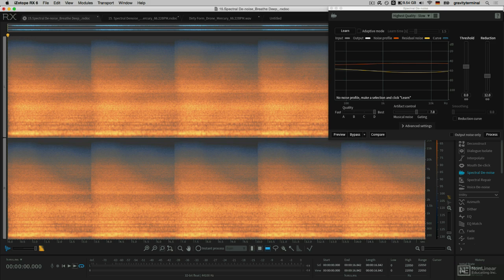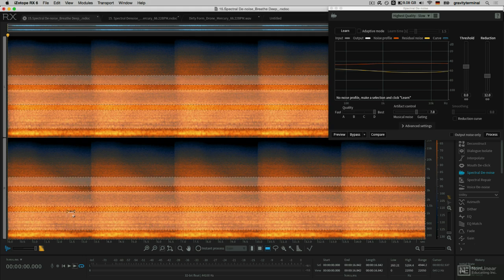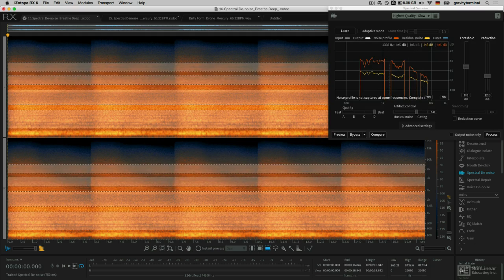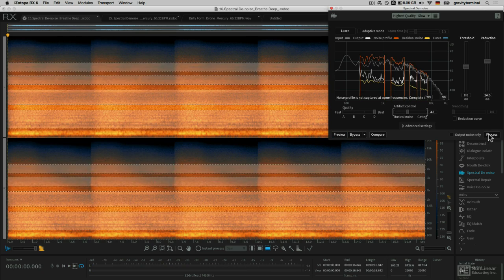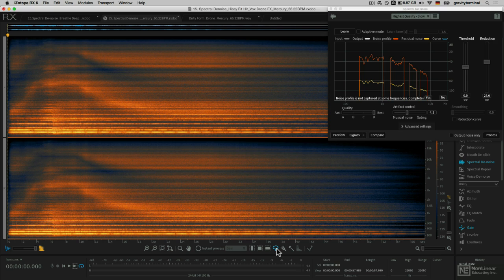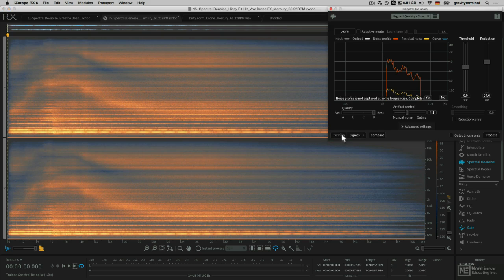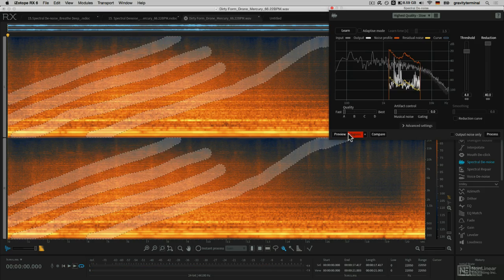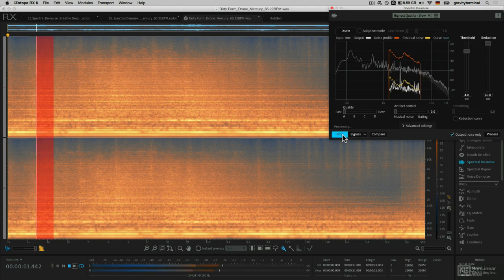iZotope RX 6 201: Sound Designer's Toolbox - 13. Sonic Shapeshifting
iZotope RX 6 201: Sound Designer's Toolbox by Timo Preece
Video 13 of 15 for iZotope RX 6 201: Sound Designer's Toolbox

Its no secret  iZotope RX 6 is a cutting-edge audio restoration package. And with some lateral thinking, its also a sound designers dream tool. In these tutorials, master sound designer Timo Preece shares unique sound creation techniques, tips & tricks to help you transform (or completely mangle!) your audio with RX 6.

Using a variety of tools unique to RX (e.g., the gain module, the Photoshop-like Magic Wand Selection tool or the Find Similar Event feature) Timo looks at creative ways to shape the frequency spectrum of any audio files. Watch him use RXs spectral processing modules in intricate ways to achieve everything from roaring monsters to warbly pad sounds and supersonic soundbeds.  Timo even shows you how to turn RX 6 in a performance instrument ... and record it in real time! After watching this course, youll never look the same at the De-verb, De-crackle, De-click modules!

So join musician and sound artist Timo Preece in this inventive course, and learn how to create out-of-this-world sound effects with iZotope RX 6. Watch, listen, open your mind and be inspired!